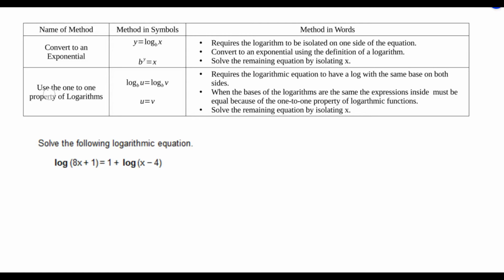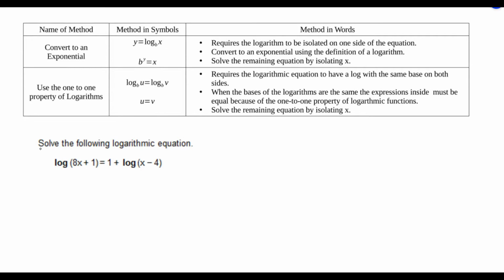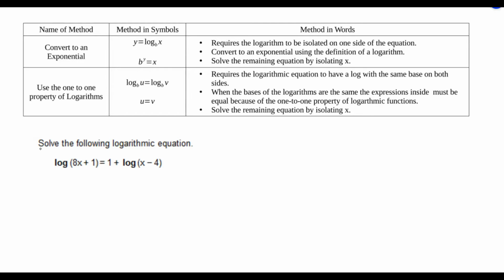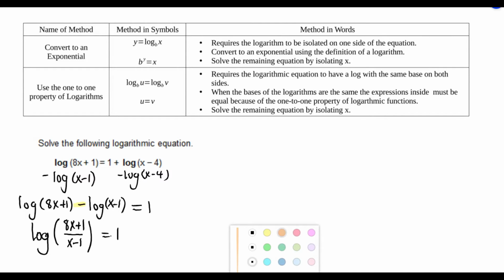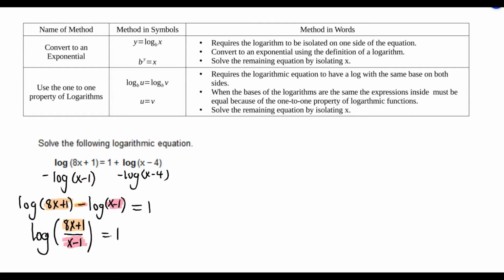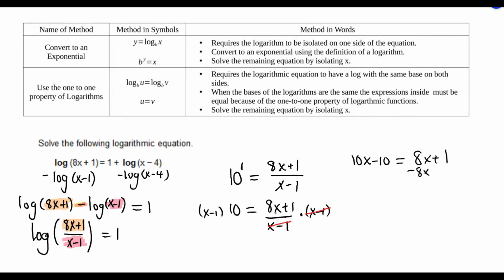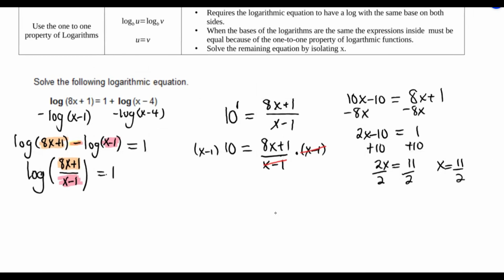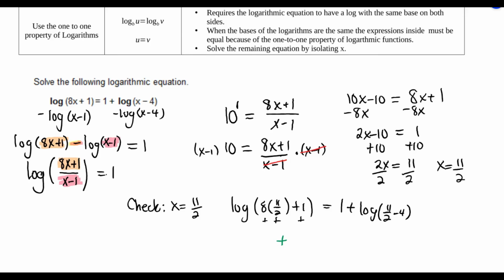Solve a Logarithmic Equation by Converting to an Exponential Equation